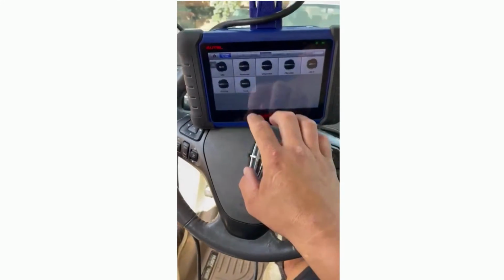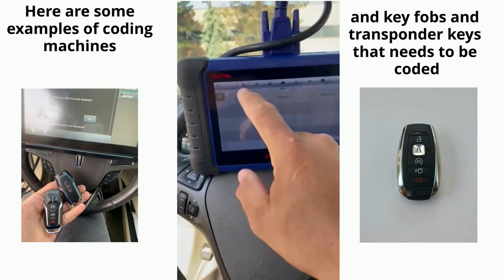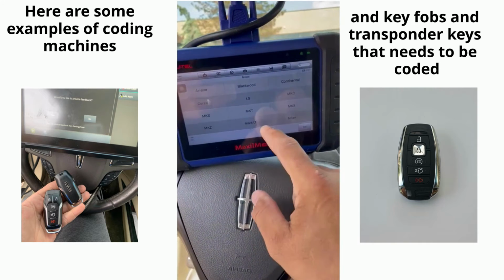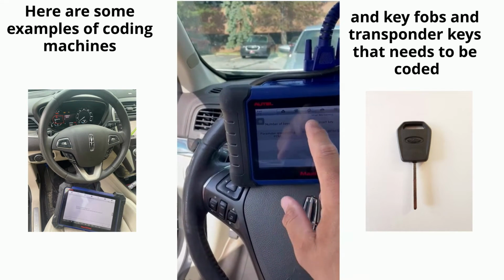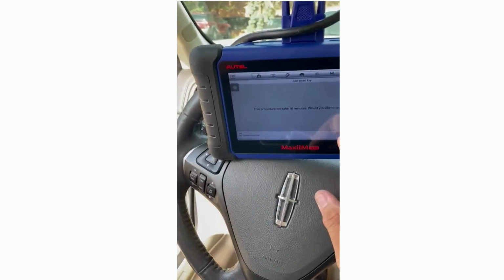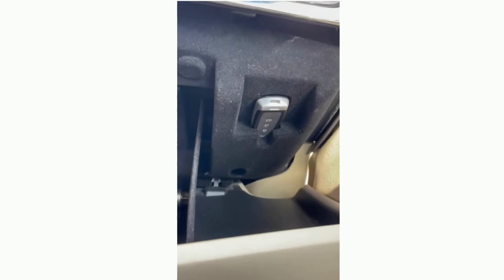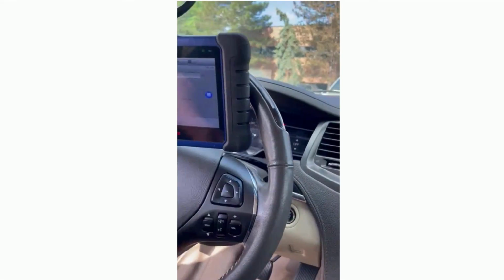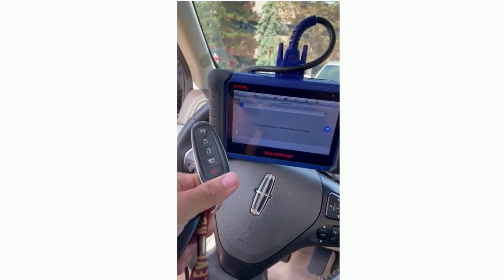Lincoln MKS Key Fob Coding - How to Program a Lincoln MKS Key Fob with a Special Machine (Locksmith)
Wanted to know how a locksmith is coding a new Lincoln MKS key fob?

Watch a short video on how it’s done on-site. Remember, this procedure is necessary to program all Lincoln key fobs and transponder keys.

Want to get a spare key? Make sure to watch our video for tips to save time and money:

It is your responsibility to verify costs, procedures, and ETA with them directly. We highly recommend doing that BEFORE they arrive at your location to prevent misunderstandings.
All information is provided in good faith. We make no warranty or representation of any kind, implied or expressed, regarding the accuracy, adequacy, validity, reliability, availability, or completeness of any information.

Under no circumstance are we responsible for any damage or loss incurred from using this site, service or information written here.